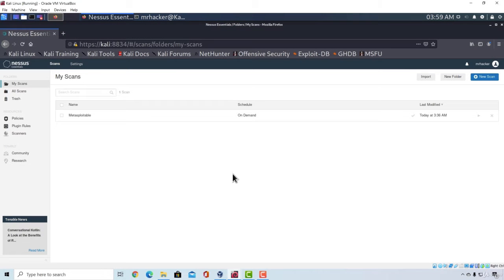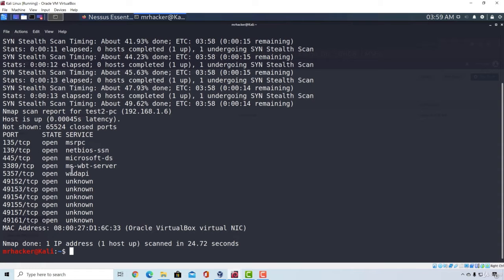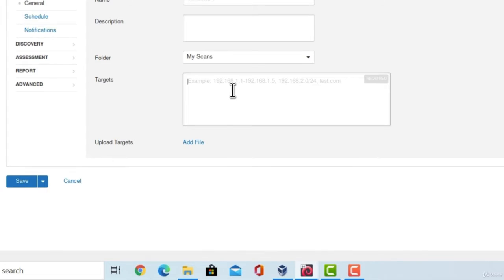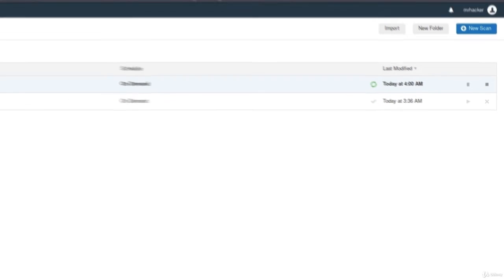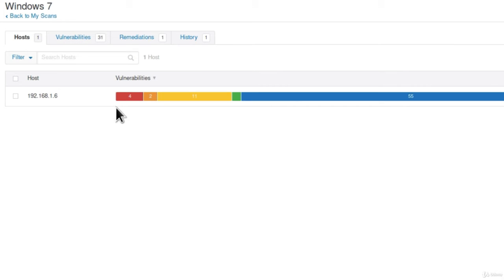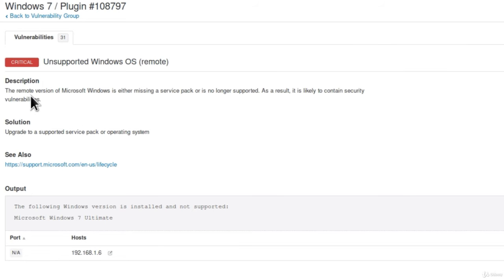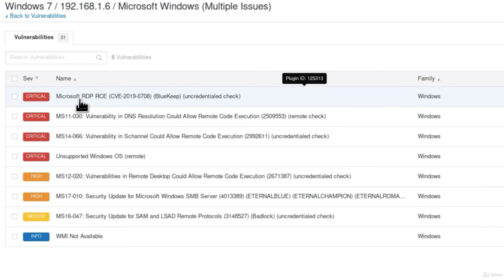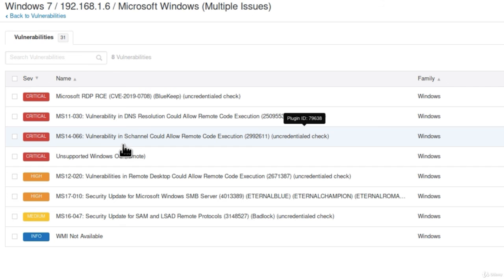Scanning Windows 7 Machine With Nessus